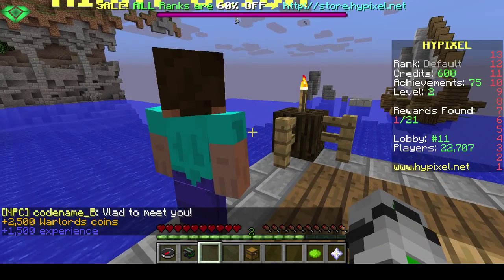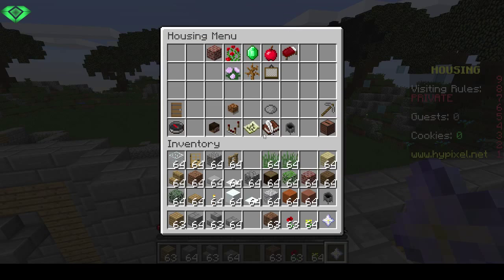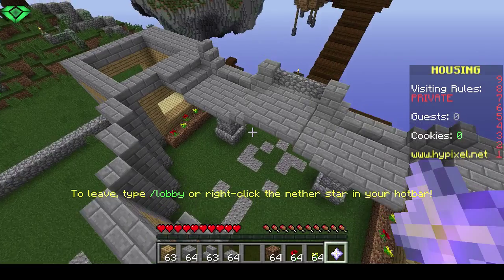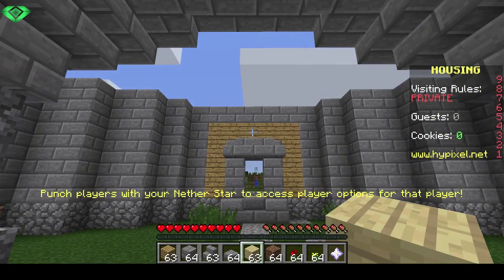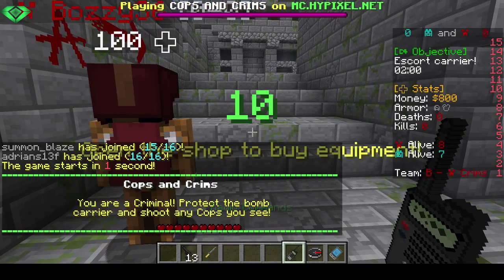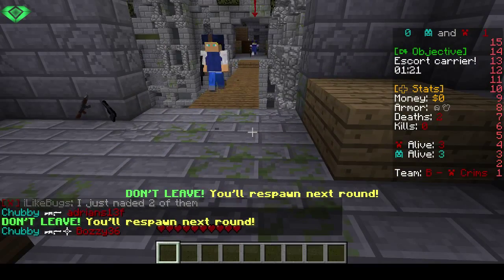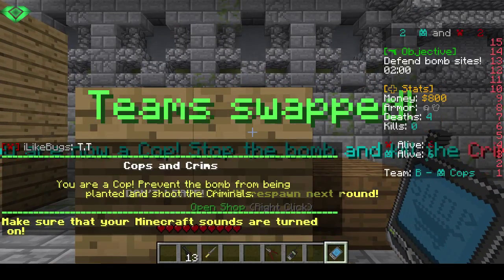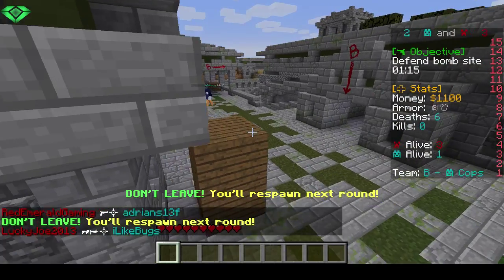Hypixel: welcome to the server! and a minigame ill never play again...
im going to add hypixel to my minigame servers, and you all know why!